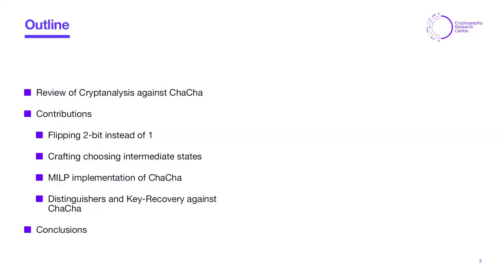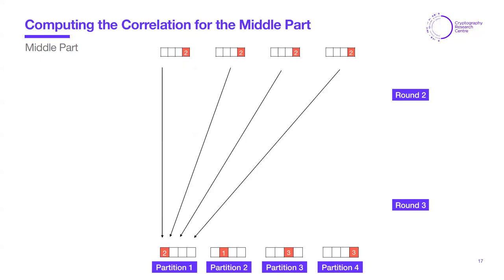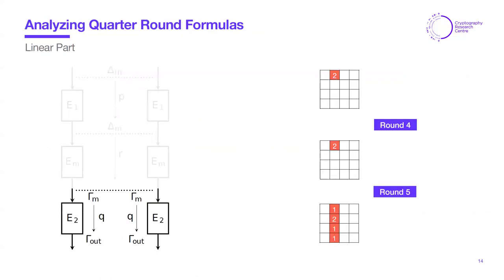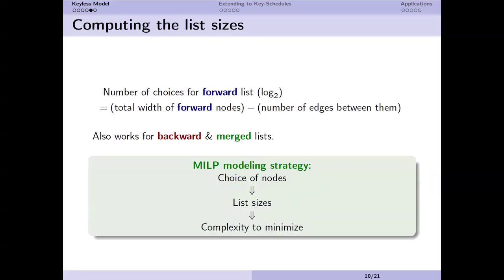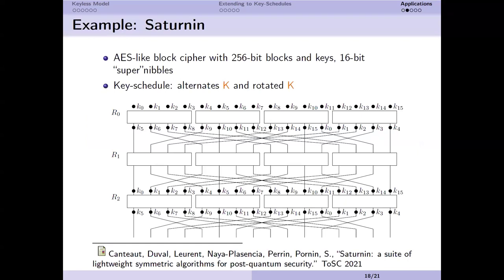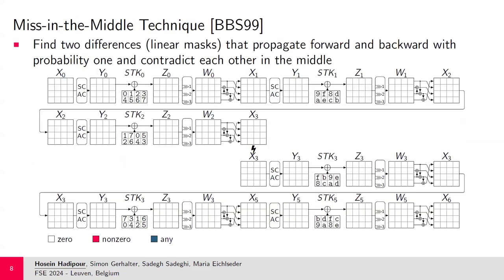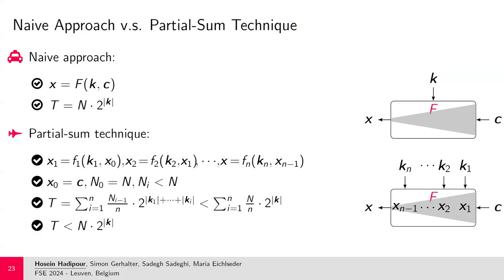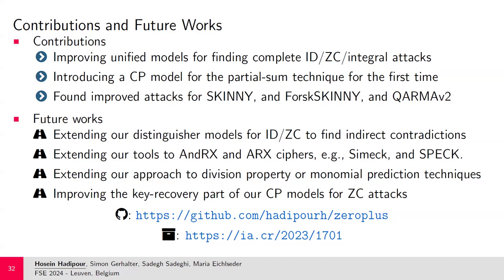Automated Cryptanalysis I (FSE 2024)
Automated Cryptanalysis I is a session presented at FSE 2024, chaired by Yosuke Todo.